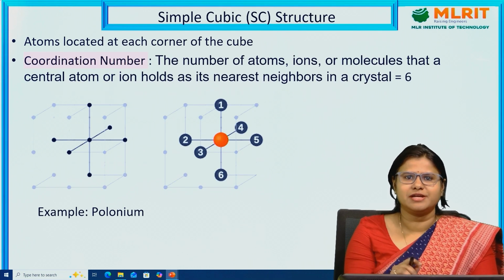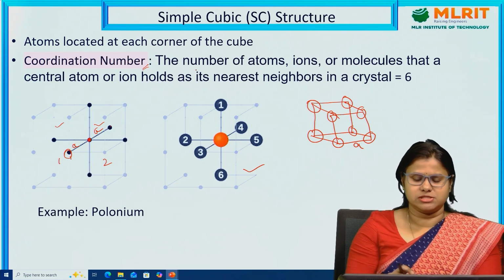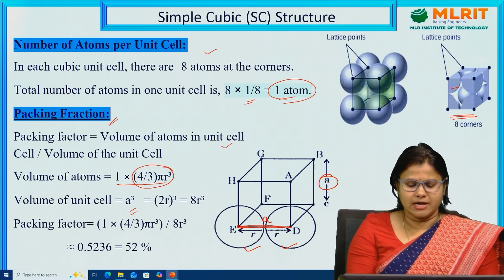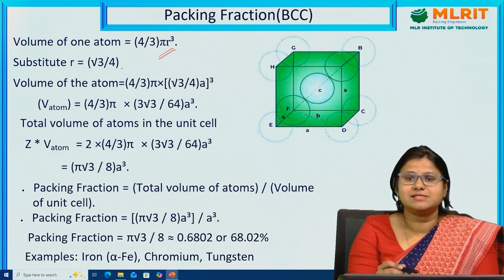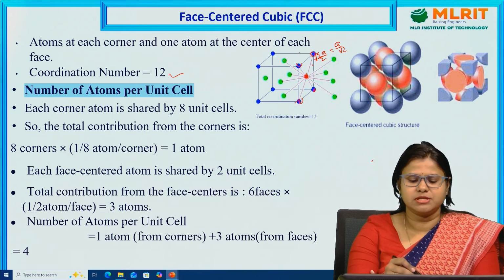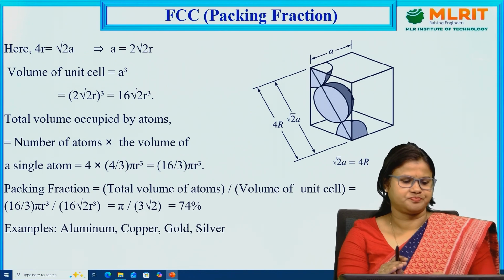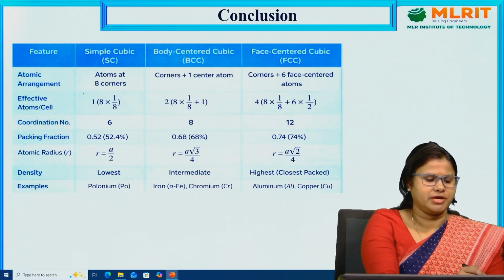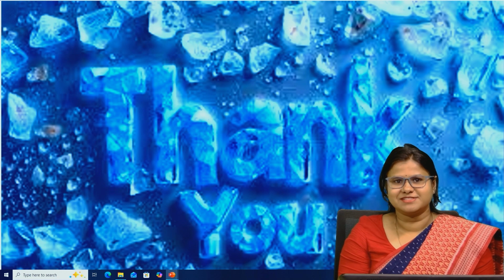LEC08| Advanced Engineering Physics | Cubic Crystal System by Dr. Atasi Ray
Hyderabad.